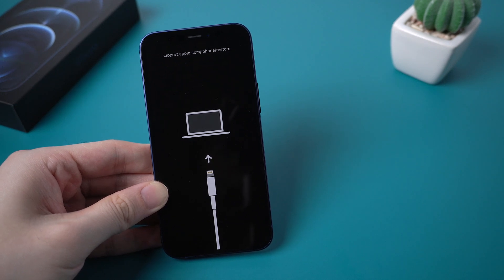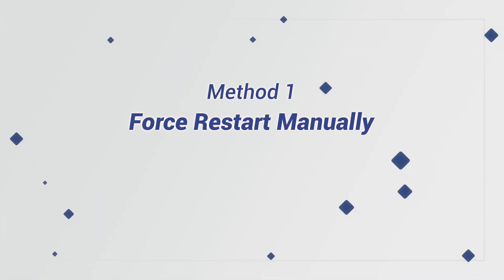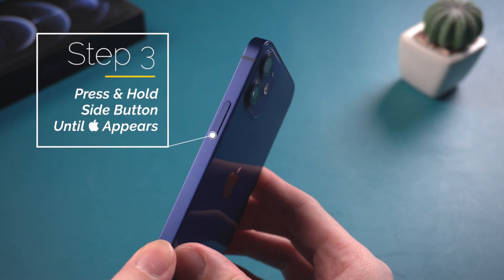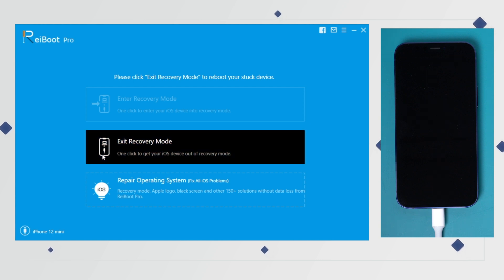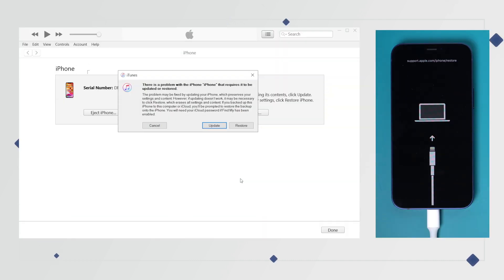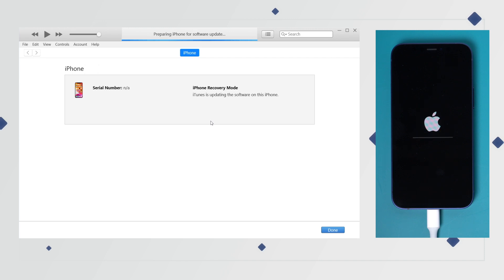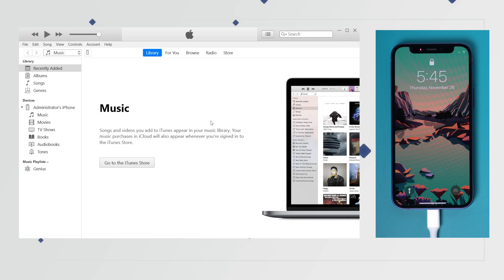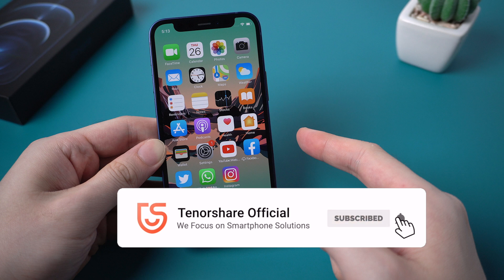[Free ways] How to Get iPhone out of Recovery Mode 2021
Have your iPhone ever stuck on the screen showing support.apple.com /iphone/restore. Do you know how to fix it? In today’s video, I’m gonna show you three free ways in 2021 to get out of this issue. Check it out NOW!

Timestamps:
00:00 Intro & Preview
00:21 What is Recovery Mode
00:29 Method 1: Force Restart Manually
01:01 Method 2: 1 Click to Exit with ReiBoot (Free)
01:29 Method 3: Fix with iTunes
02:26 Success & Conclusion

When you use iTunes to fix your iPhone issue, please note that fix with "udpate" option instead of "restore", or it will remove all your data on iPhone, if you have trouble using iTunes, or your C drive on computer is full. You can consider to use ReiBoot to repair the operating system, which won't erase any data either.